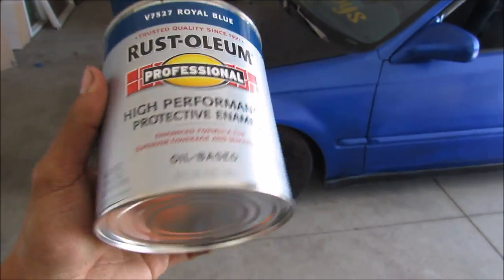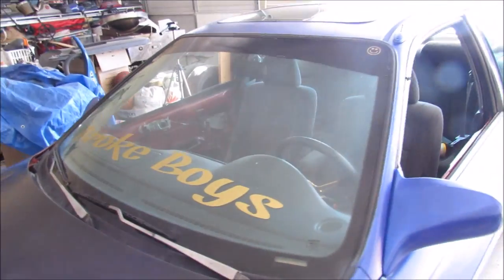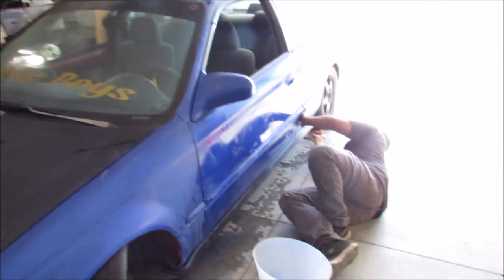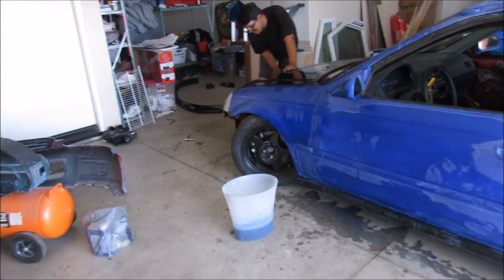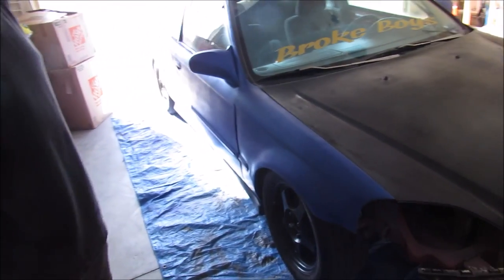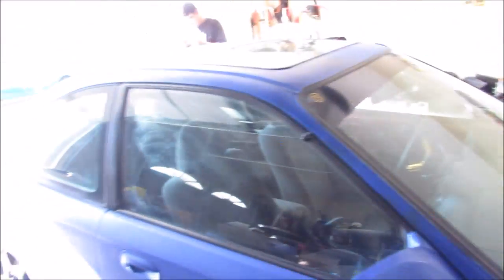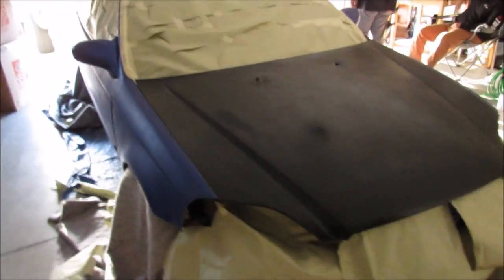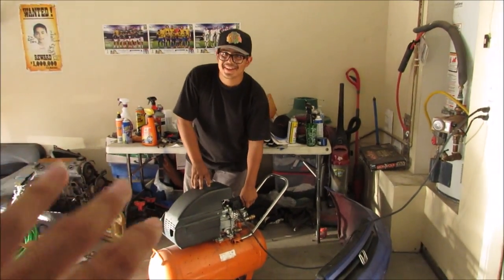Prepping Civic For Legit Paint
Civic is halfway through its glo up, cant wait for you guys to see the end product!

Add us on Snapchat @andyeffsit & @g37david

Jeff Kaale - (X I X X) That Day